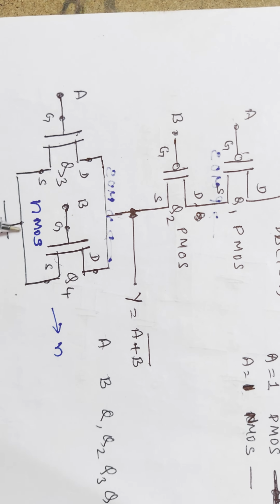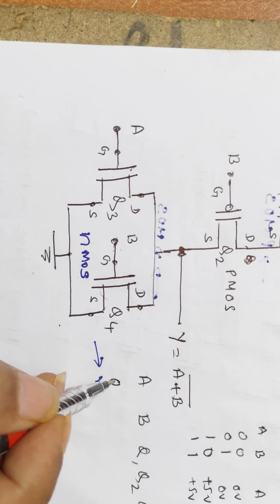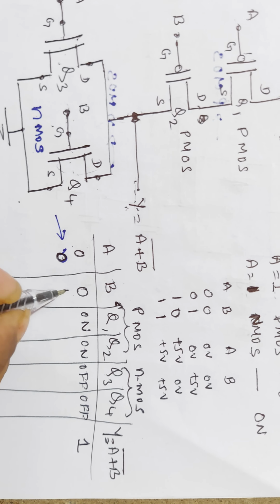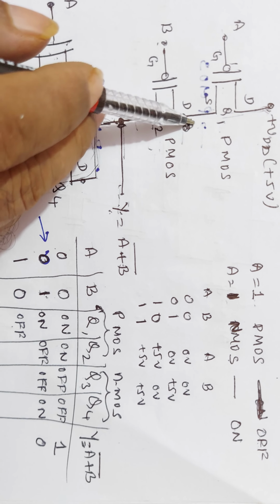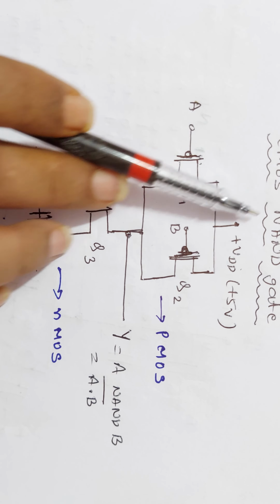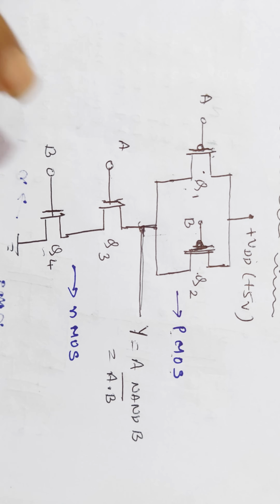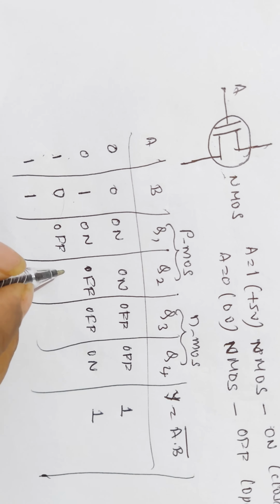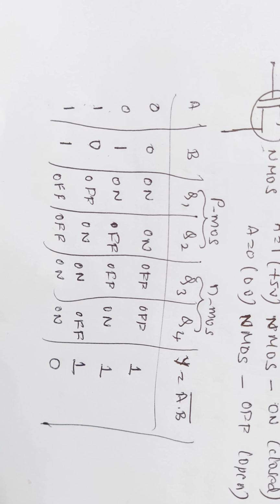CMOS NOR and NAND gates